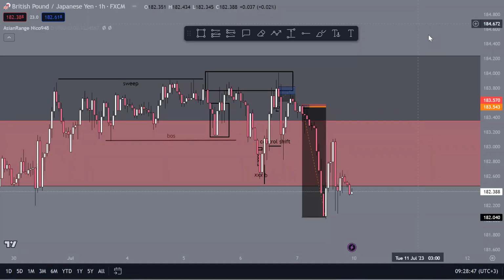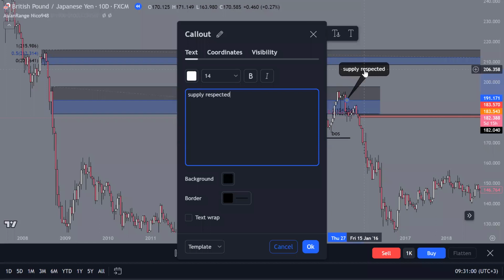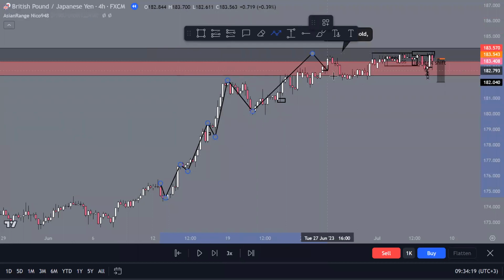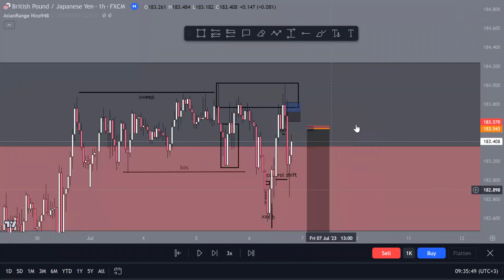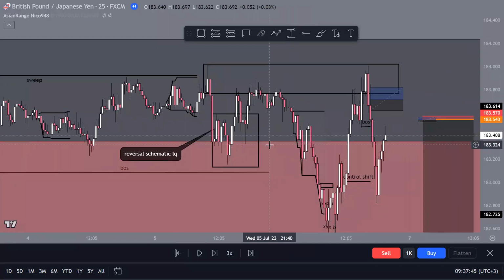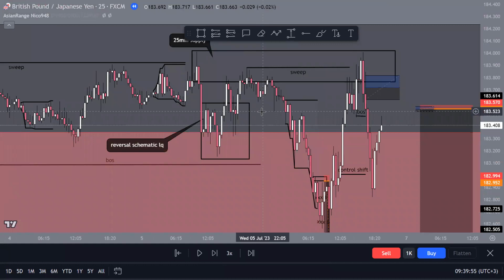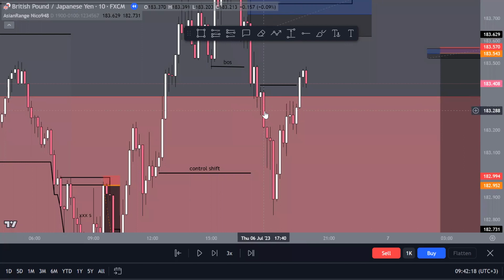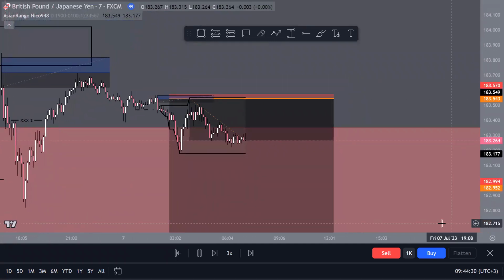gbpjpy 1-50r+ trade breakdown